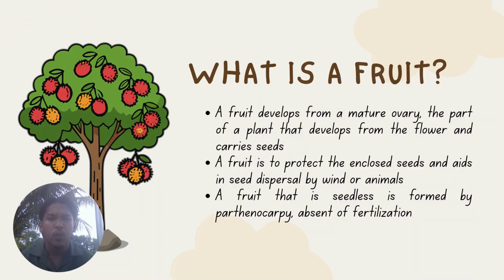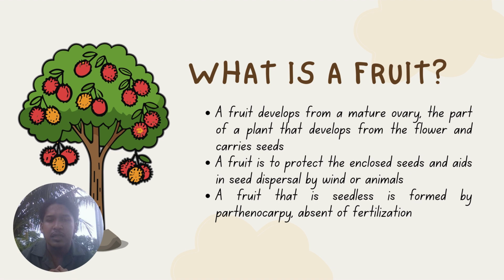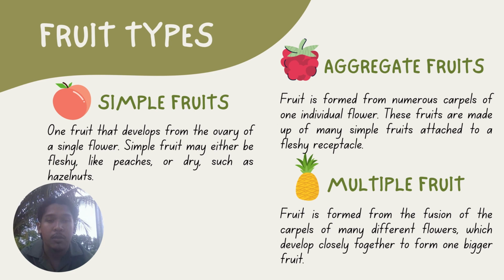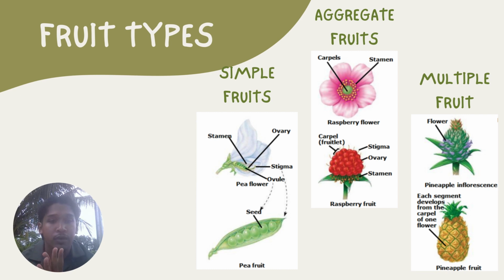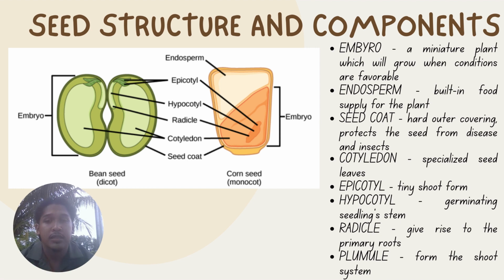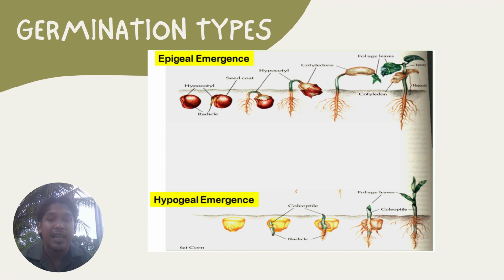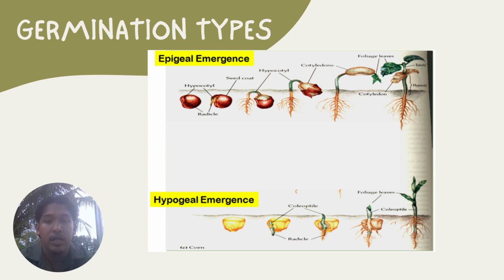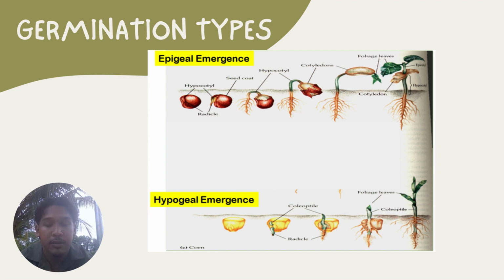VIDEO PRESENTATION AGR499 (FRUITS AND SEED DEVELOPMENT)